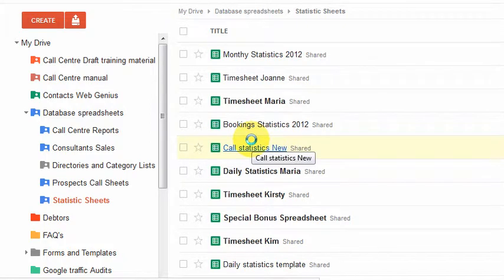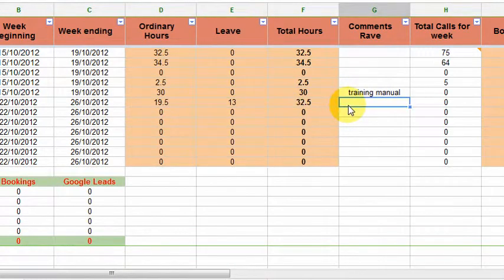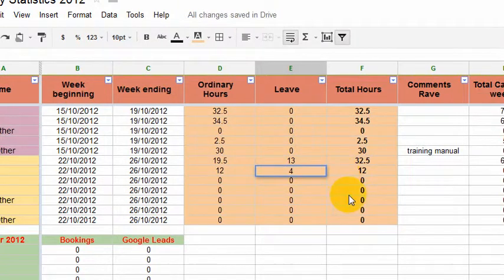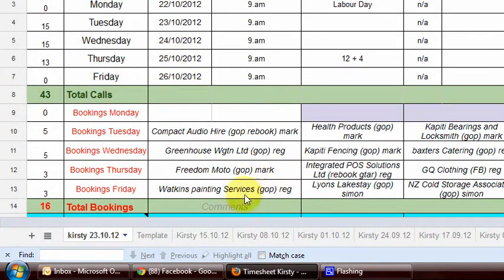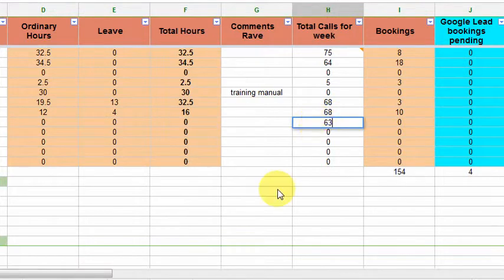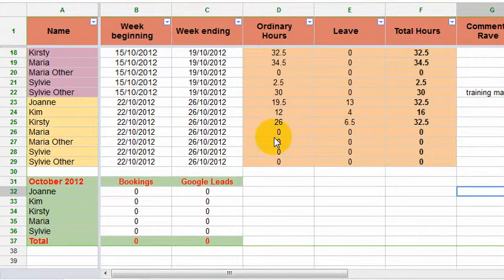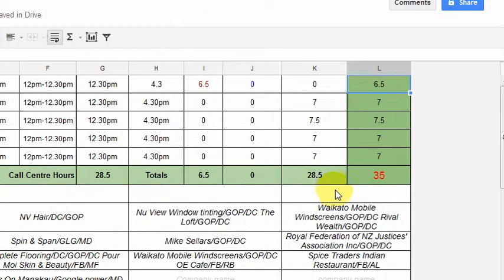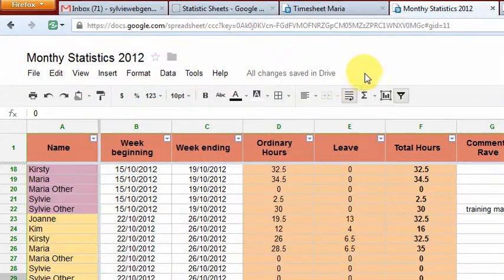collating weekly statistics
How to collate the weekly statistics for the Call Centre Team